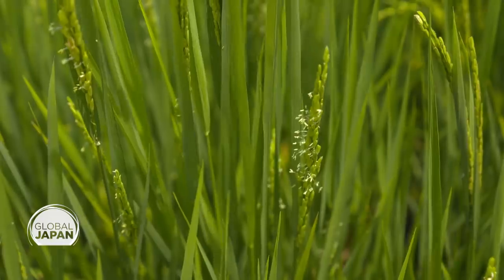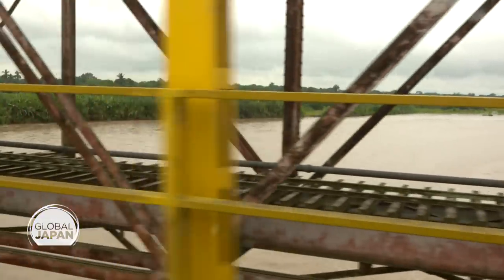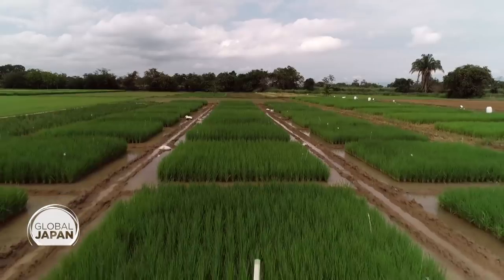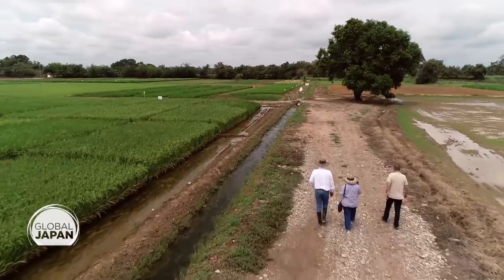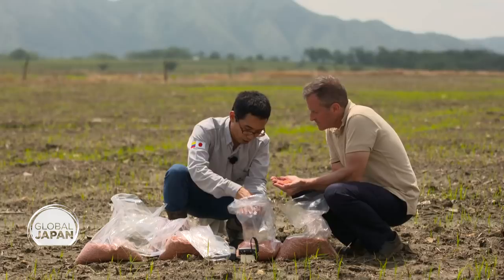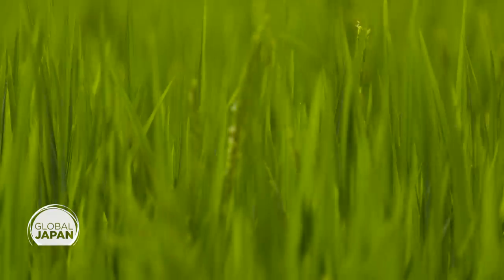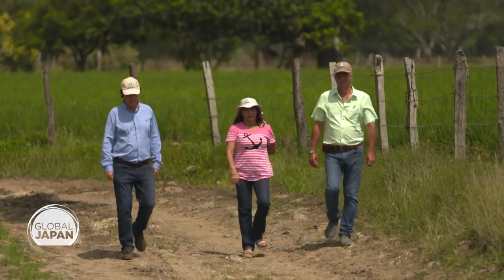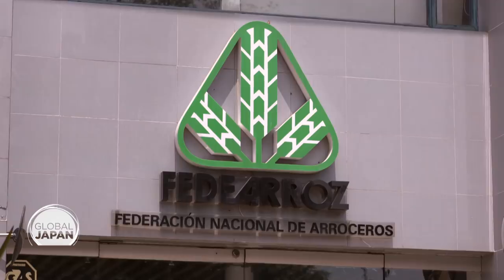Colombia Uses Japan's Advanced Technologies to Boost Rice Production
Food security remains one of the major concerns in Columbia, and Japan has brought its advanced agritechnology to boost rice production. Japanese experts working together with local rice farmers to utilize new strains of rice and IoT to improve the efficiency of crop production and water use. This holistic (integrated) approach and collaboration between the two countries has enhanced the supply of rice, contributing to a more stable food supply.